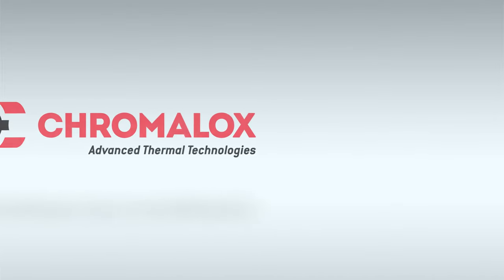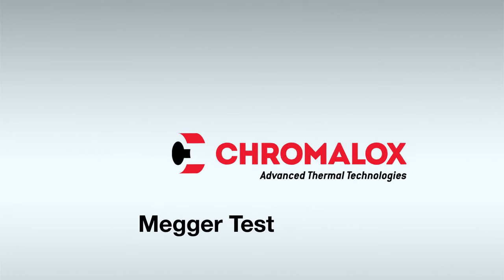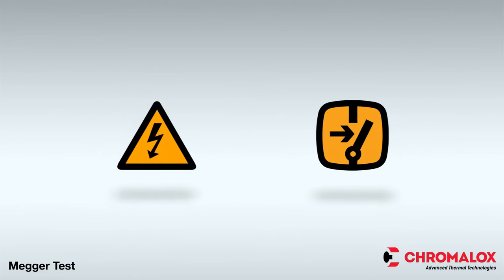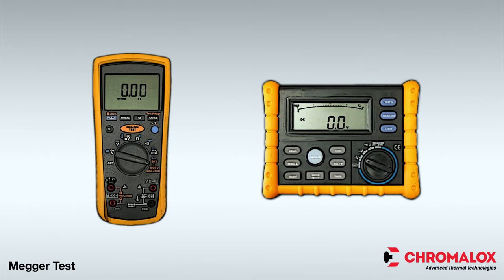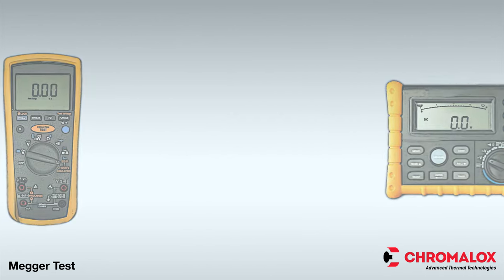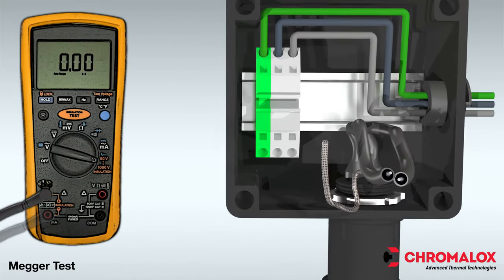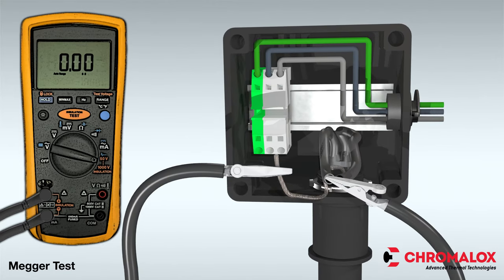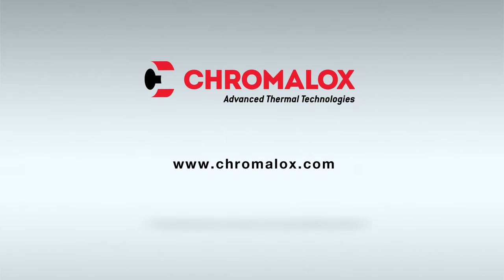Heat Trace Megger Testing Procedure